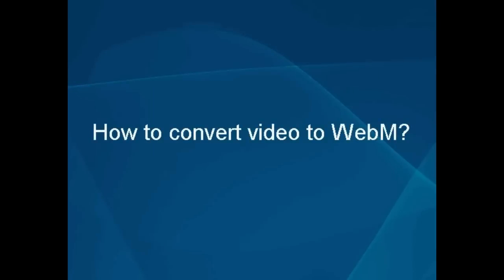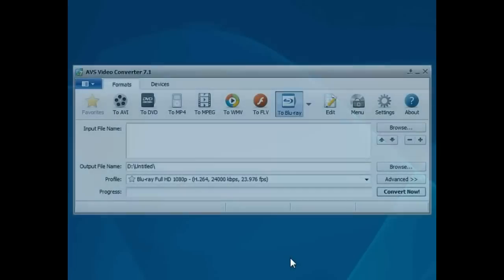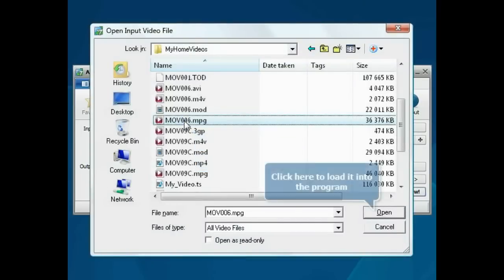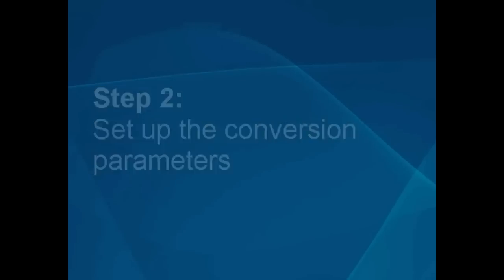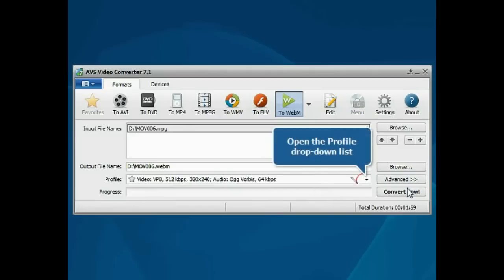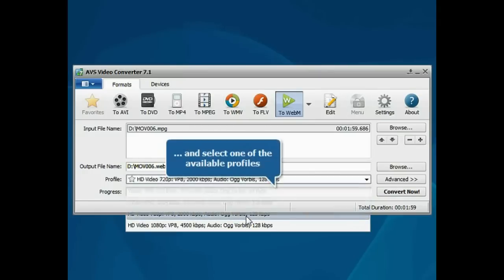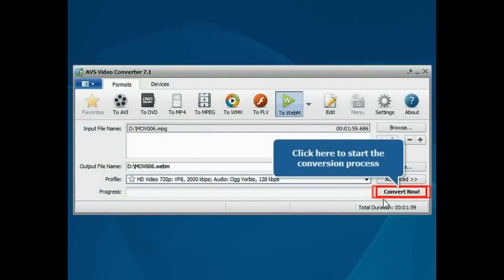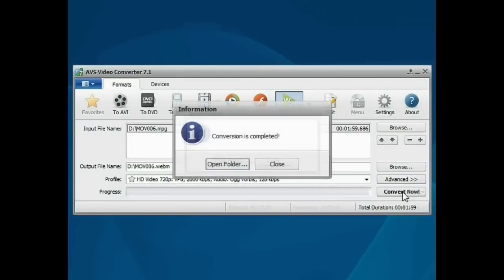How to convert video to WebM using AVS Video Converter?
- Learn how to convert your video files to the open format WebM. Transfer your videos to WebM supported by all popular browsers with AVS Video Converter.